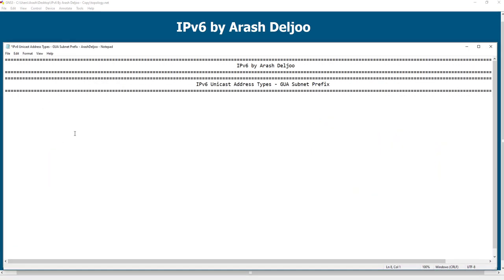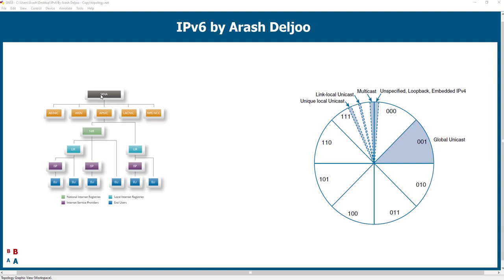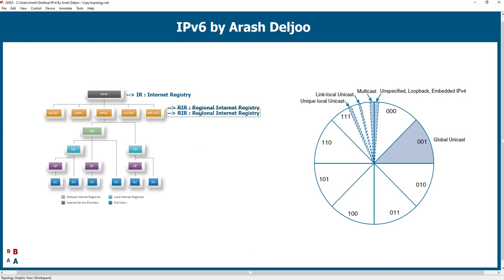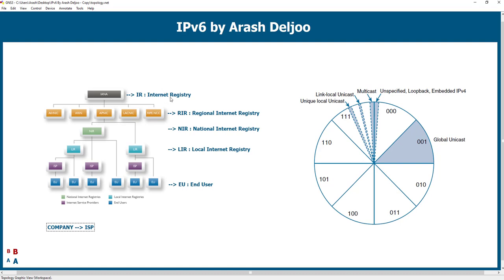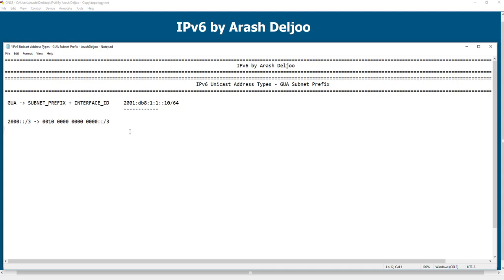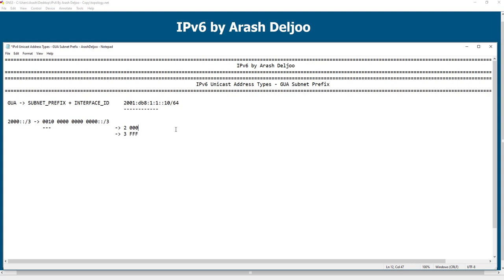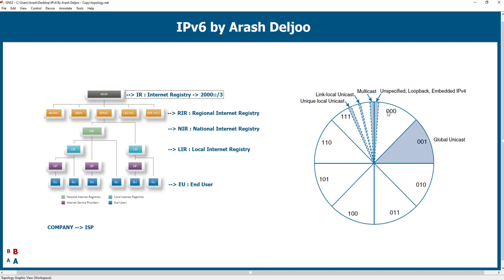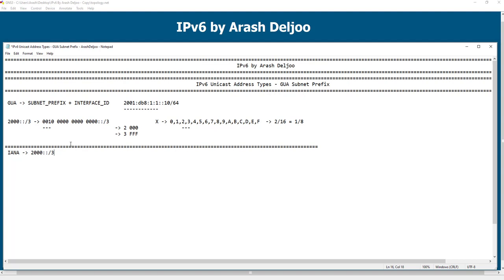9 IPv6 Deep-Dive - IPv6 Unicast Address Types , GUA Subnet Prefix by ArashDeljoo - Part1/6